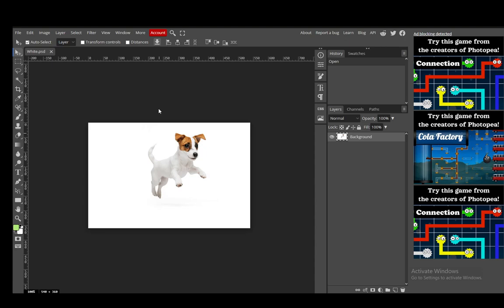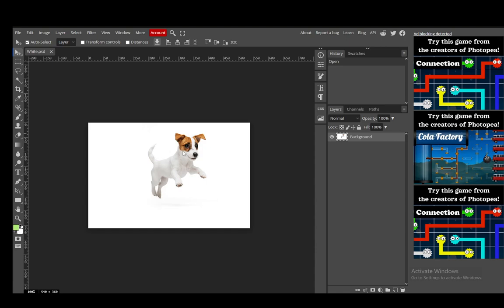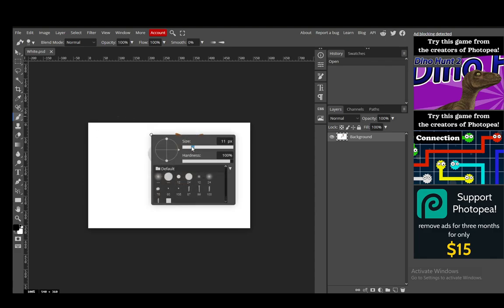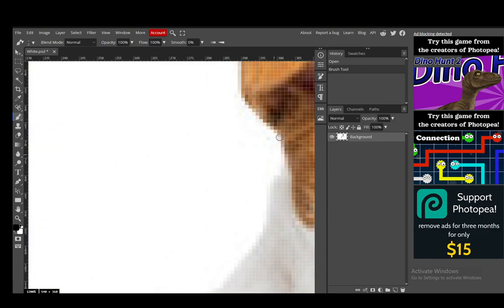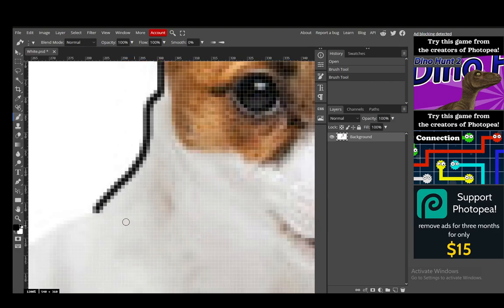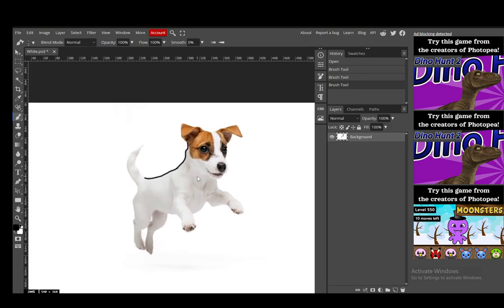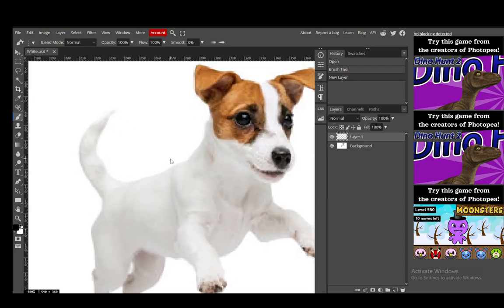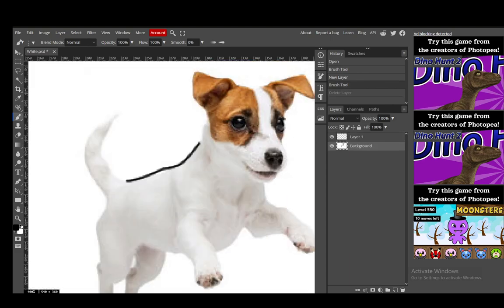How To Outline Image In Photopea Tutorial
Today we talk about outline image in photopea,how to outline image in photopea,how to outline image in photopea tutorial,photopea tutorial